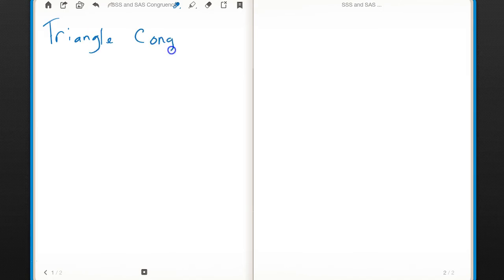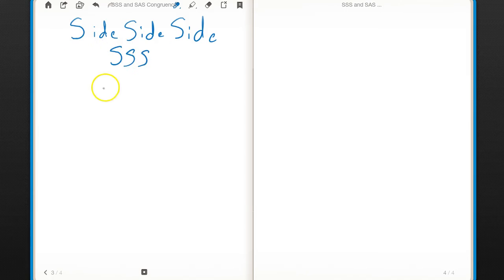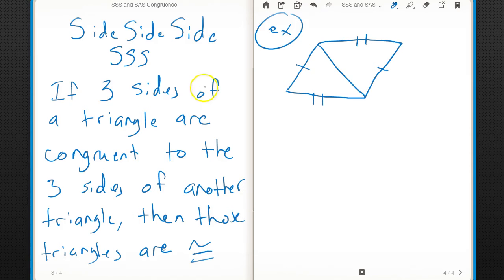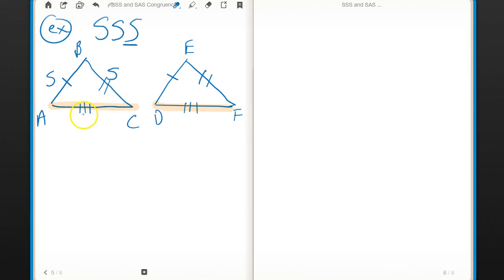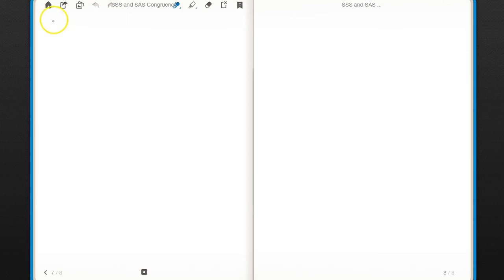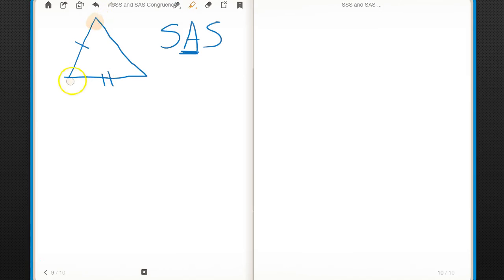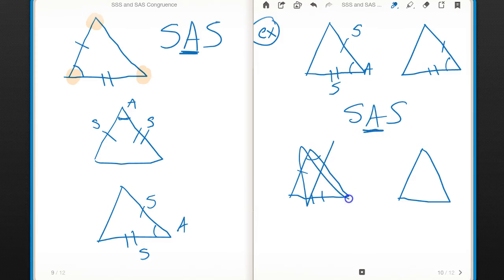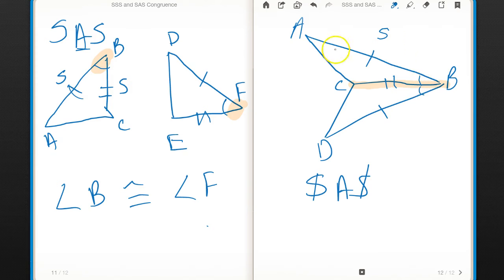SSS and SAS Triangle Congruence